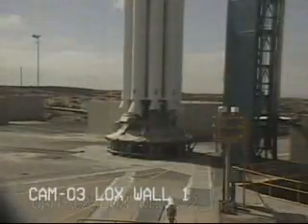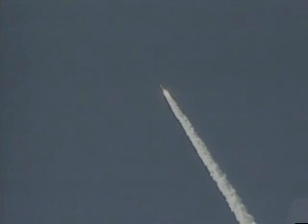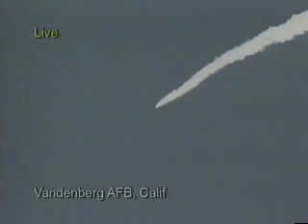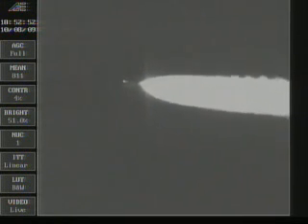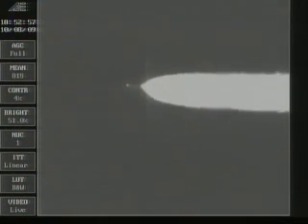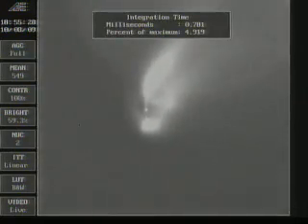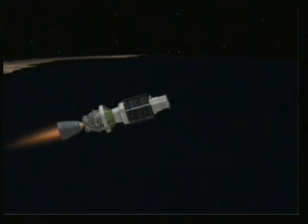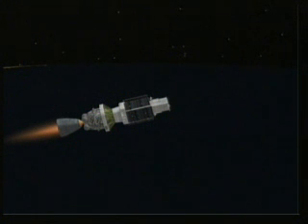Delta 2 Launch - WorldView 2